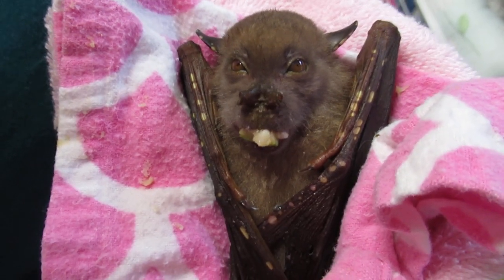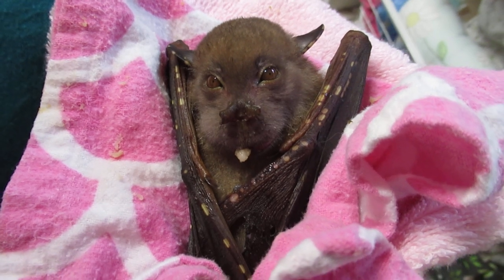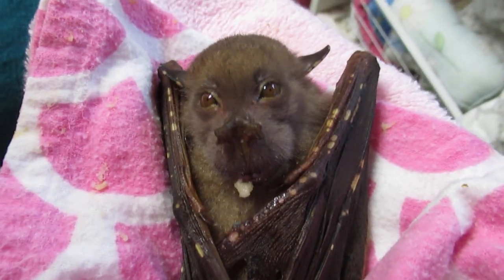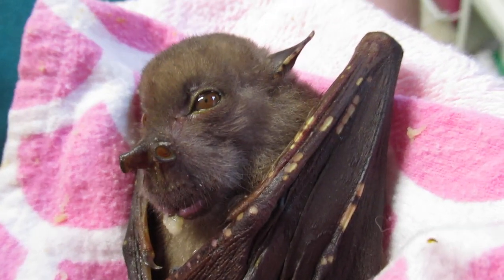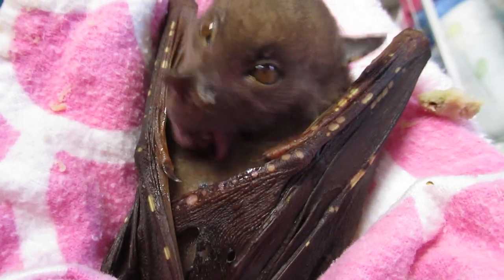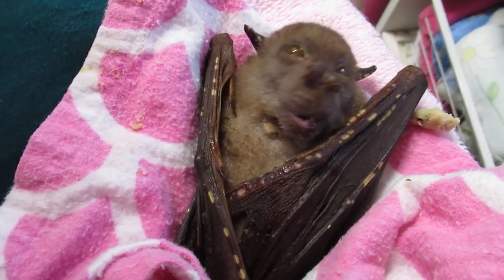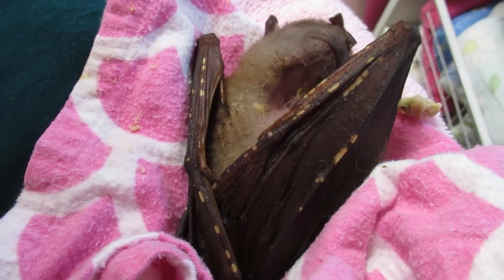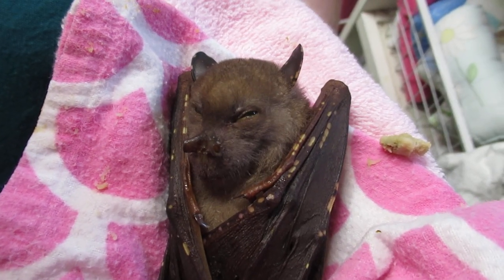Tallulah The Tubie Recuperating In Care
Well, let's face it.  You can never have too many videos of Eastern Tube-nosed bats and I took this video on the second day following Tallulah's rescue off a barbed wire fence.
Tallulah weighs in a 58 grams and she is an adult tubie who is probably pregnant but as this species gives birth in mid to late November, it's way too early to know whether or not she is in the family way.
Eastern Tube-nosed bats eat a variety of fleshy forest fruits and they forage within approximately 500 metres from their daytime roost.
A solitary species, tubies have a short, pointed tail and some individuals roost in the same spot for years whilst others settle for the last tree they were feeding in before dawn.